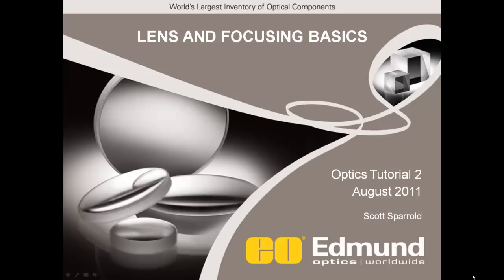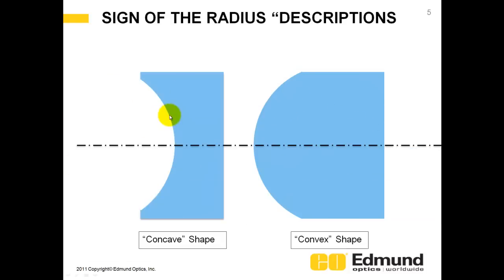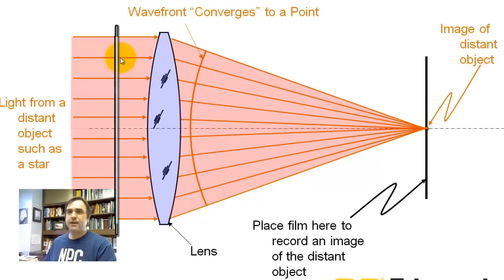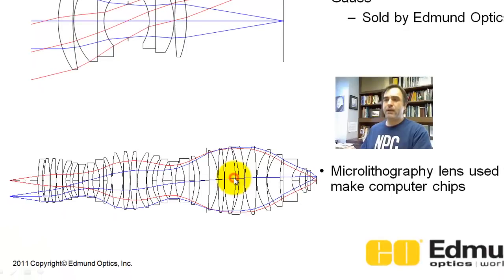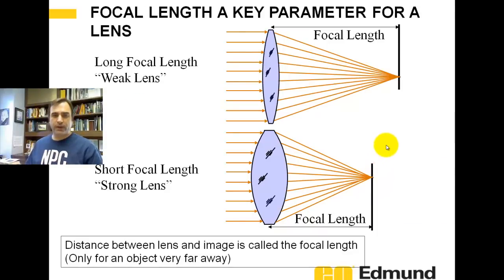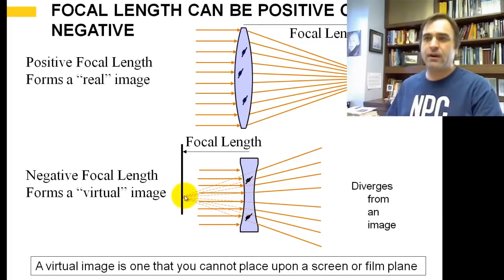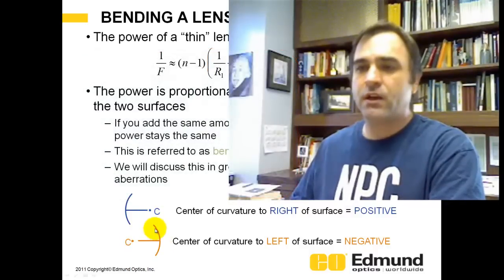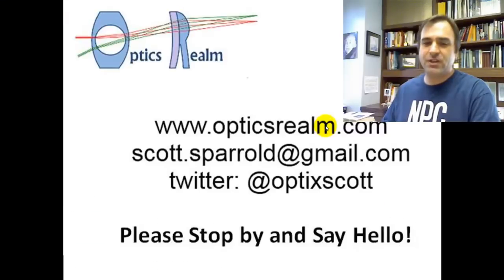Optics Tutorial - 2 - Lens and focusing basics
Introduction to focusing light:
  1) Spherical surface refraction
  2) Anatomy of a lens (and a mirror)
  3) Focal length
  4) Sign of the focal length
  5) Computing a "thin lens" focal length
  6) Lens bending (introduction for later describing aberration balancing)